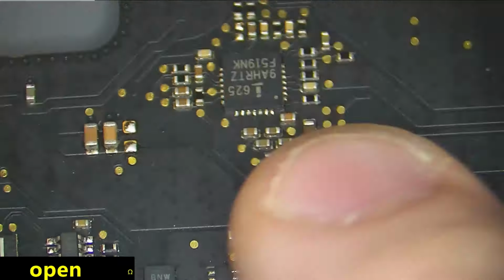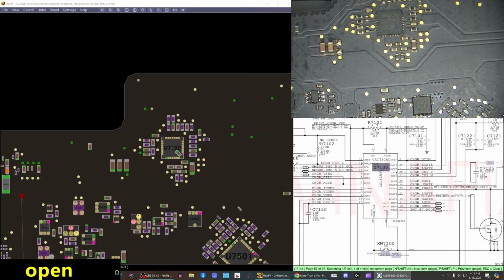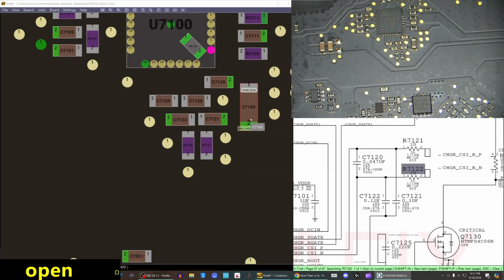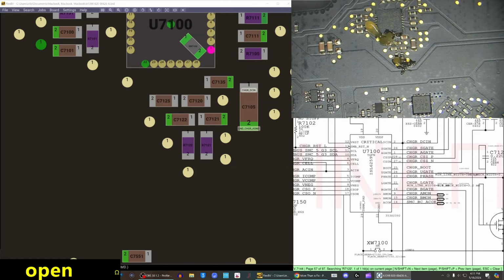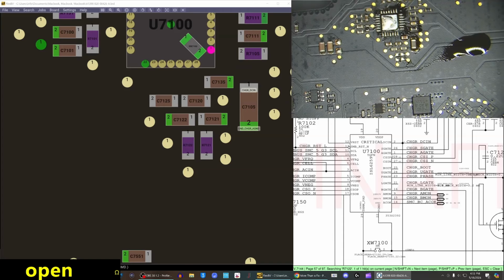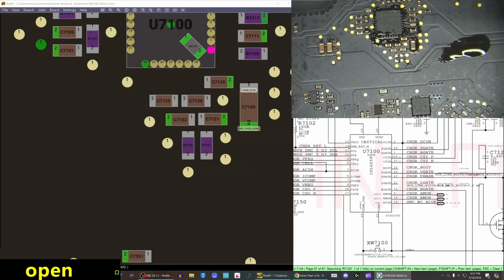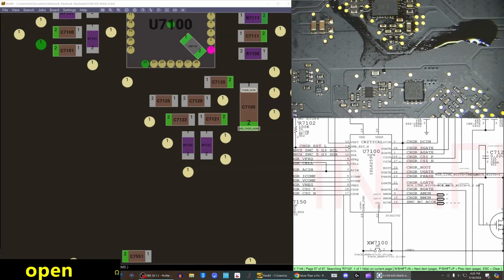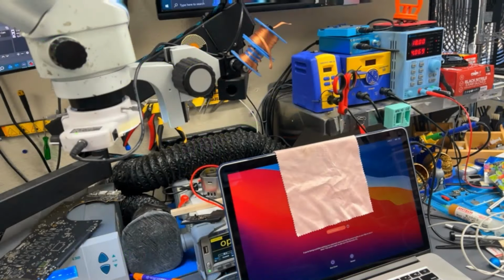A1398 Doesn't Charge, Light on Charger, PPBUS at 4V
Aftermarket chargers will bully your MacBook's charging circuit.

-Soldering

I currently Use 3 different handles, standard, micro-pencil and micro tweezers.
I will say having the standard handle and micro pencil is a necessity and the tweezers
are intermittently useful but not necessary.
Tip choice is largely personal preference, unless its conical.
I use bevel or chisel tips for standard handle and knife tip for micro pencil, standard ones for the tweezers.

I believe there are some vendors in the US on eBay for these or you could order on ali express Union repair etc.
Solder fumes are bad to breath, get a good fume extractor lest ye get the cancer!

- Hakko FX951, Single input soldering station with standard sized handle (FM-2027) and stand

- Hakko C1551 Dual Port Soldering Station (FM-203) Station Only

- Hakko FM2032 Micro Pencil, my most used iron by far.

- Hakko Micro tweezer+stand+tips

- Quick 861DW Hot Air Station, Makes things hot , reliable, I like angled nozzles.

- AMScope SM-6T-FR Microscope head we use with a boom arm.  I like the boom arm, some people don't, this is a personally preference.
If you have a shaky table, you should get a stationary non boom arm mount.

- Barlow .5 lens. double your working distance , halves magnification.
Working under a microscope is frustration without a Barlow lens.

- AmTech NC-559-V2-TF, The Goat of flux. Smells of oranges.

-Testing

- Siglent SDM 3045X Benchtop multimeter, this is not really necessary and a hand held meter is fine for most applications.
This benchtop supply makes it easy to have an overlay in OBS and has some fun features.

-Fluke 117 Handheld multimeter True RMS. This will work forever and this is what I used before using the Siglent.
 I still use this for larger items that cant go on the table.

- General USB C amp meter, if I didn't need my meter to show on my computer screen, Id use this, its 10$ and works great.

- Fancy USB C amp meter, has software with fun things like graphs, you can see it on your computer screen.

- Thermal Camera, the amount of things this makes faster or possible to fix is astounding.
For anyone fixing board professionally.

-Misc.

- Large Heating Mat, great for MacBook LCD only and many other repairs.

-Tweezers

- Dumont 5 tweezers, the fanciest of tweezers, I use these for only microwork, great for jumper wires and other fine work.

- Hakko curved tweezers, great general purpose fine point curved tweezers.

Hakko straight tweezers, like above, but straight.